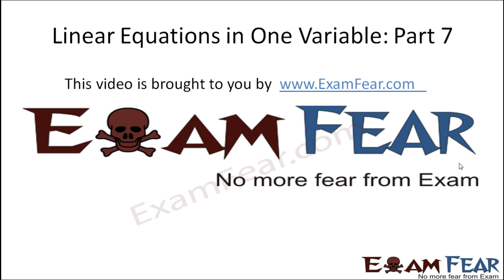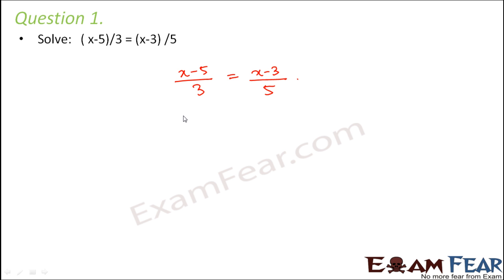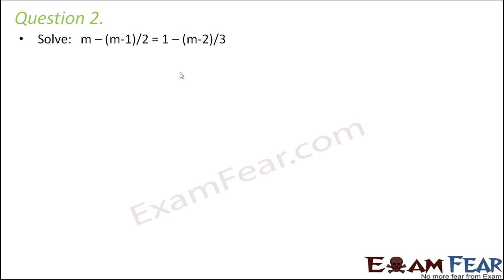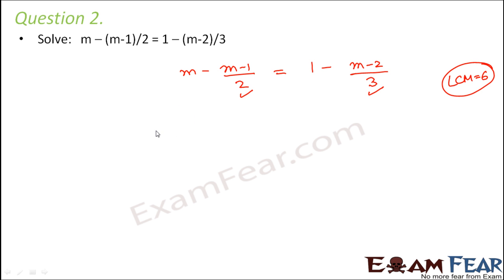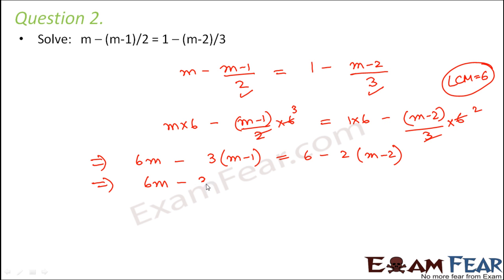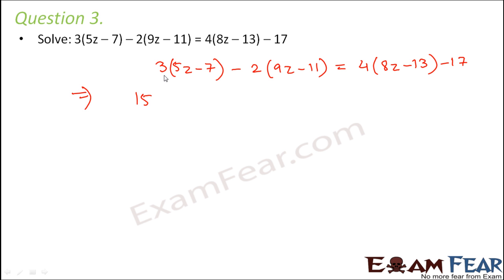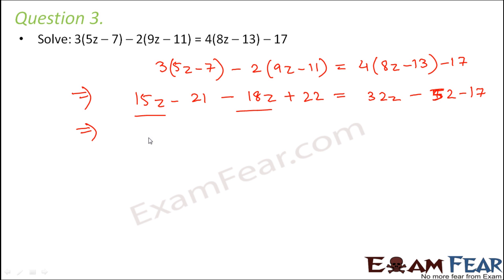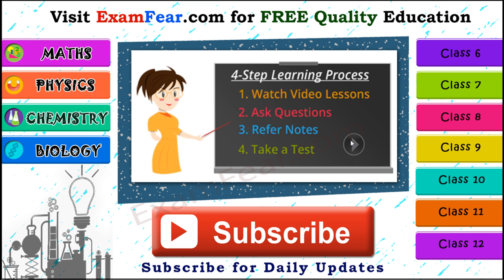Maths Linear Equation in 1 Variable part 7 (Questions) CBSE Class 8 Mathematics VIII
Maths Linear Equation in 1 Variable part 7 (Equation reducible to Linear Form :Questions) CBSE Class 8 Mathematics VIII